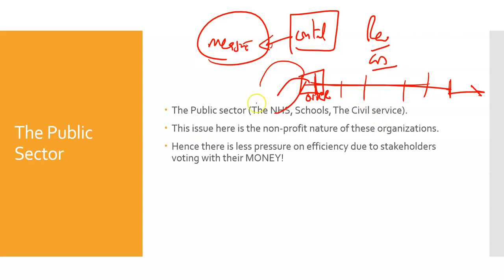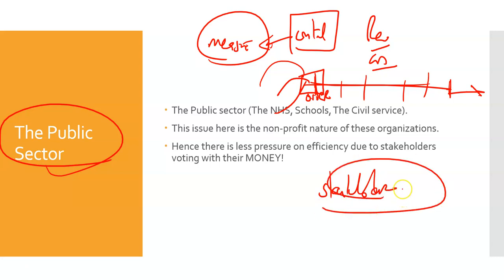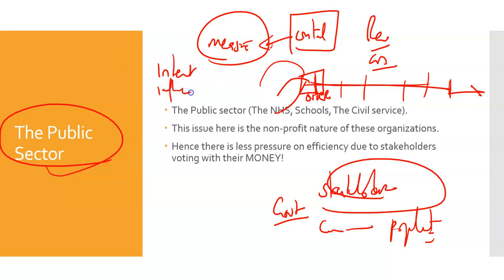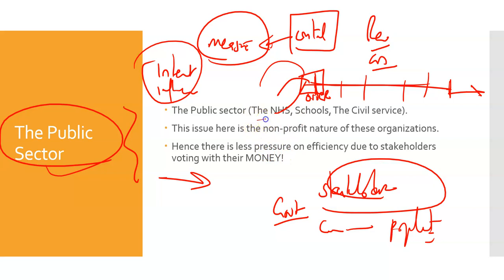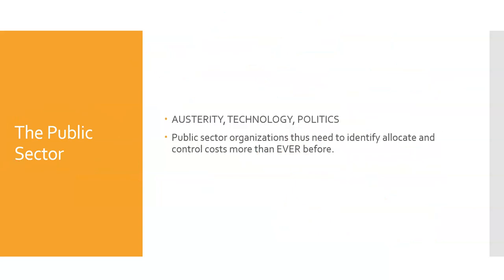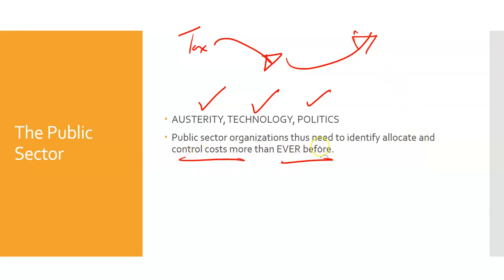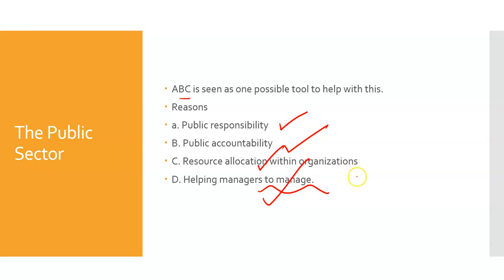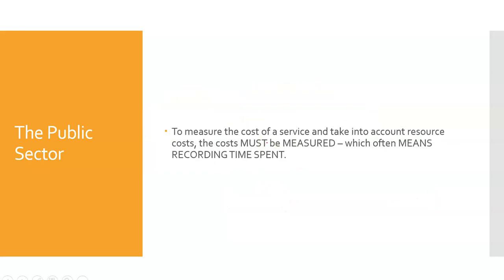PM Chapter Four Part Three